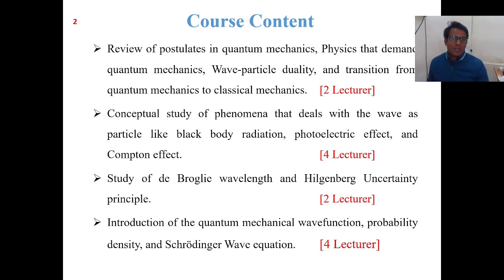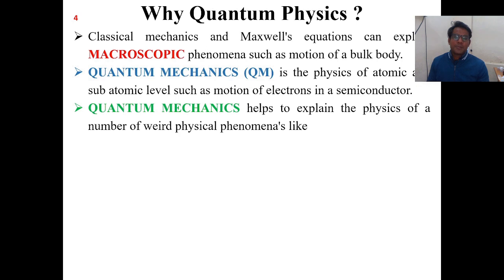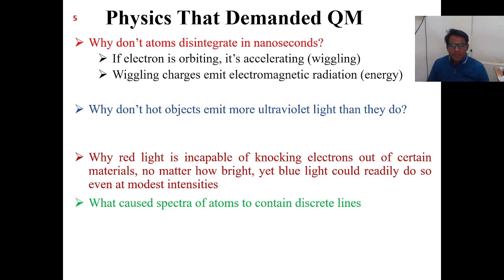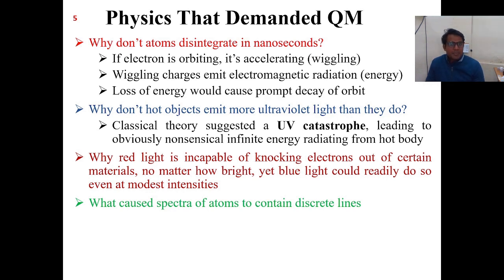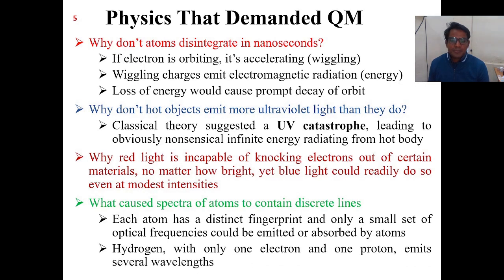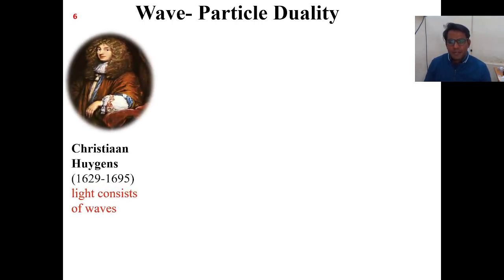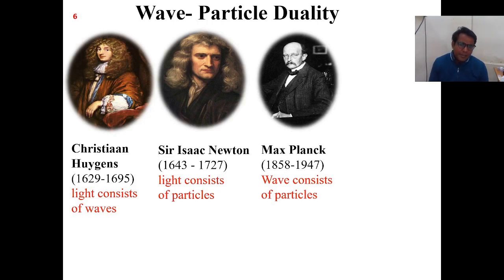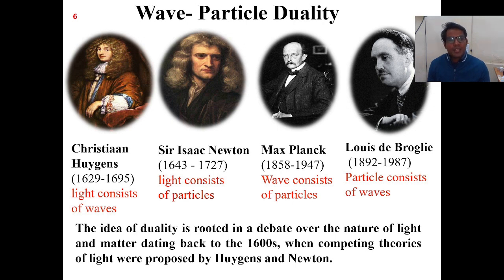Development of QM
In this lecture, we will learn about the physics that demands the development of quantum mechanics. We will also know about the concept of wave-particle duality of energy.